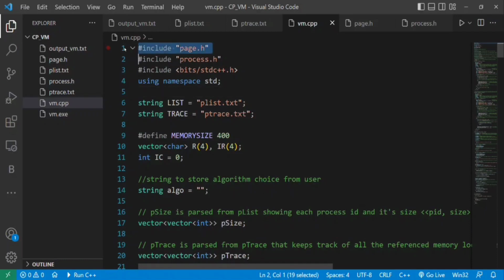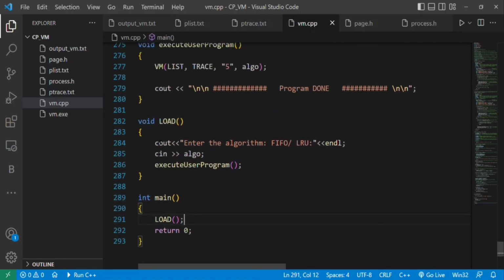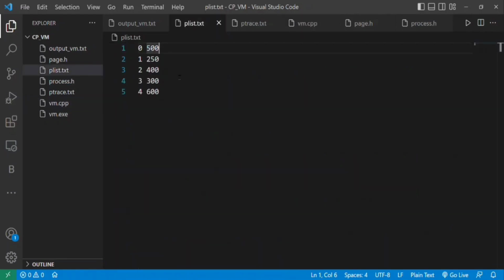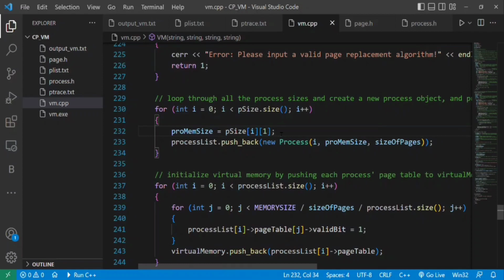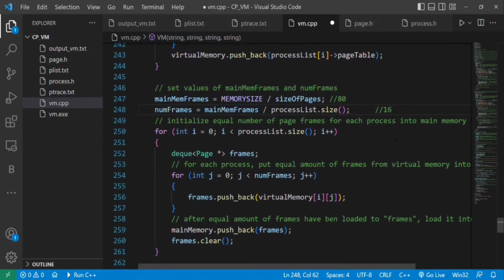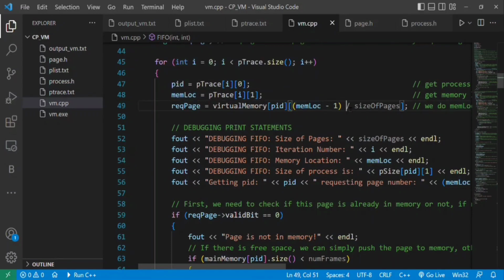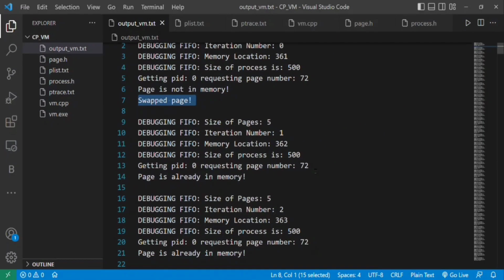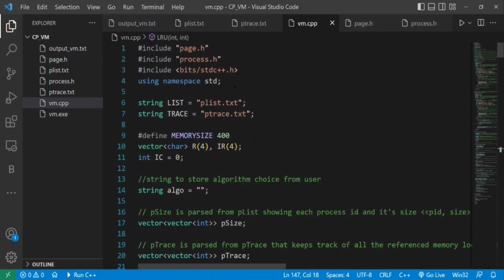How to implement Virtual Memory MOS using CPP (Part- 3) | Virtual Memory Multiprocessor OS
This video will help you implement Virtual Memory MOS using CPP language. The part-3 video contains the code explanation for the main code where the paging is implemented.